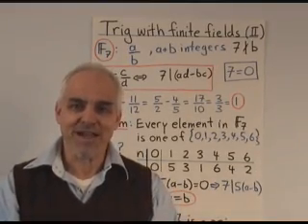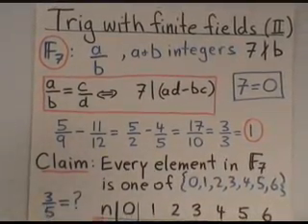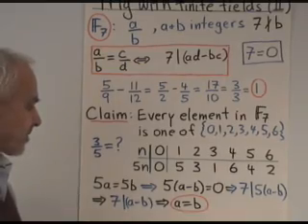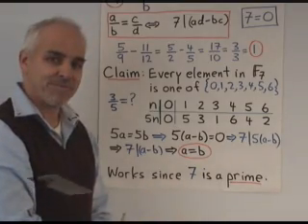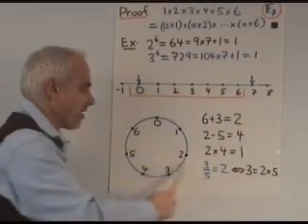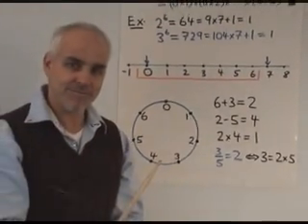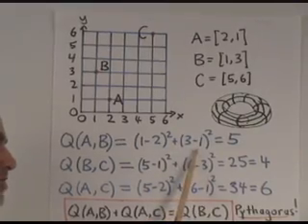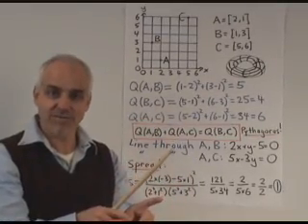Trigonometry with Finite Fields (II) | WildTrig: Intro to Rational Trigonometry | N J Wildberger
This video explains more about arithmetic in a finite field, shows how to visualize points in a finite plane, and how to compute quadrance and spread. Examples are taken from the field with seven elements.